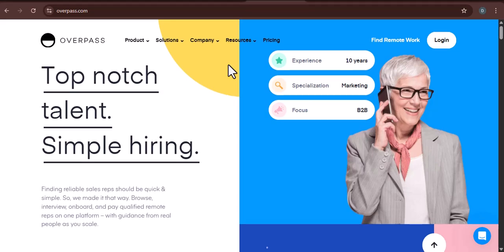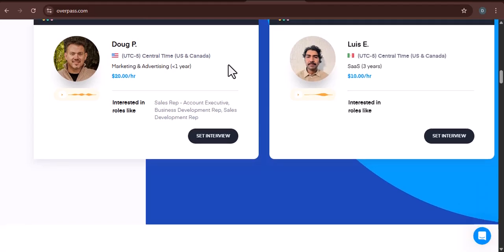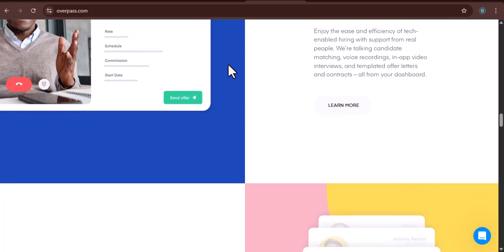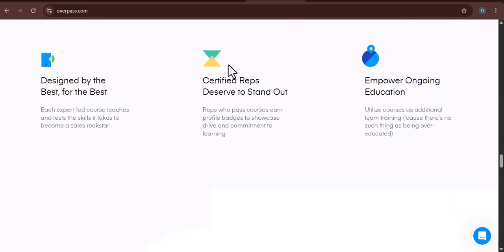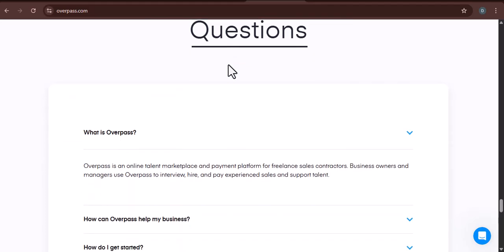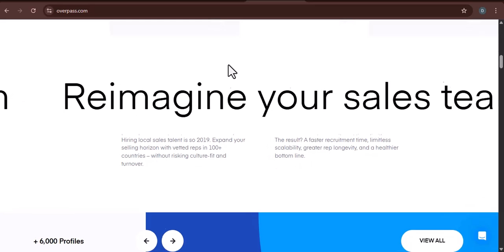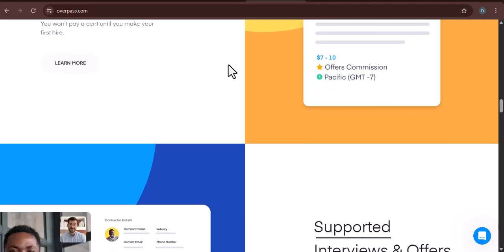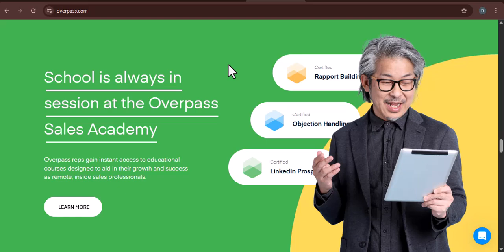How to open overpass website account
In this video, you will learn about How to open overpass website account

9 YouTube Channel Ideas to Help You Choose Your Own

✅IGNORE THIS
Related Search: